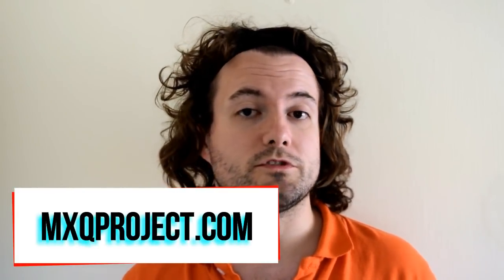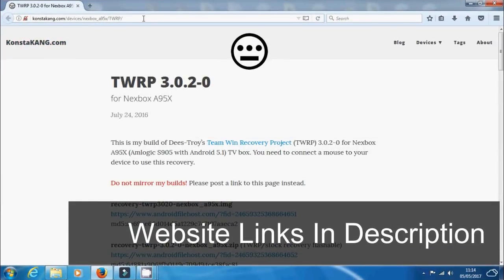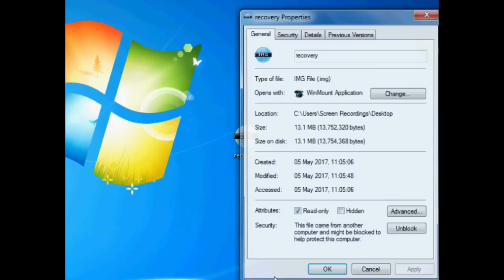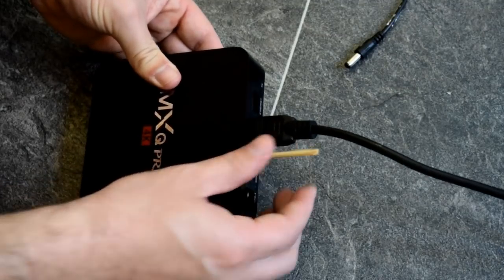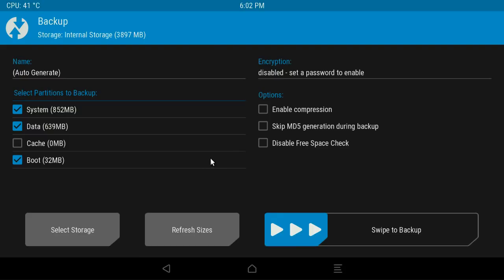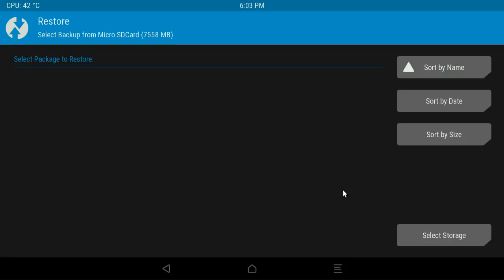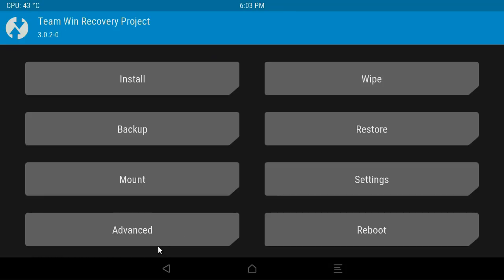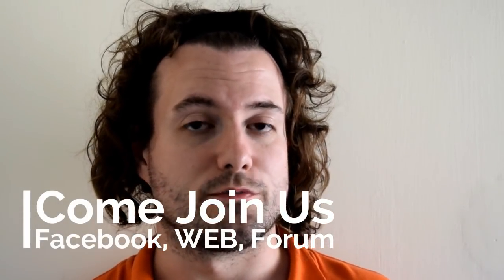MXQ PRO AMLOGIC S905 TWRP Backup, Recover, Format Tool - Tutorial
You can recover 100 MB file in the free version with Wondershare data recovery software

This is a port of TWRP to the a95x S905 Amlogic TV box - We have found it works flawlessly on the MXQPRO S905 TV Box and I am sure it also works on other similar hardware running the S905 SOC,

'Please see below for S905X TWRP Links'

Big thanks to the developer behind this port, TWRP always comes in handy - Some very interesting developments from this developers - Make sure you have a good look around this site and contribute if possible.

Please find a host of different links to S905X TWRP Files, please apply same guide as in video - Download IMG file, rename to recovery.img and place on SD card to boot.

S905X is a slightly different SOC to the S905 and so will need a different TWRP.

You may need to try them all before you will get one to work

If the links go down, please let me no.